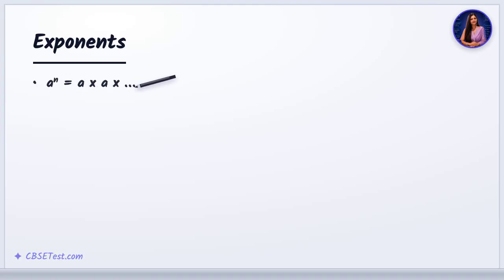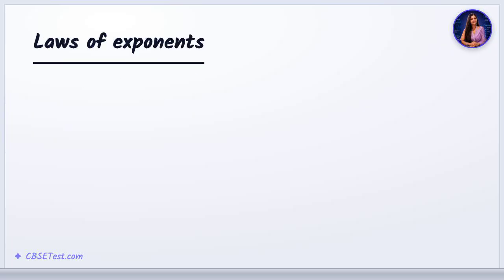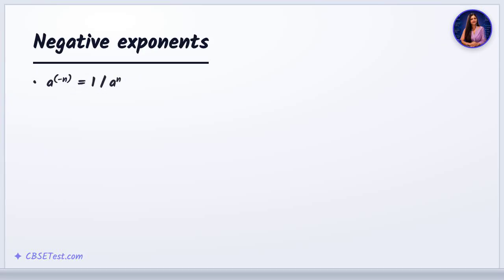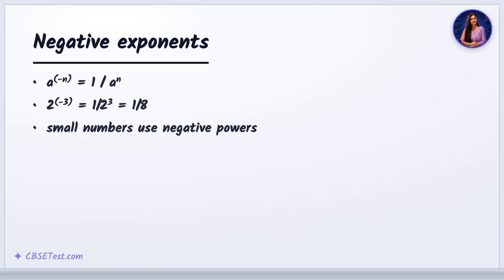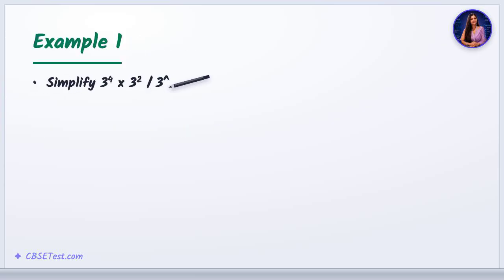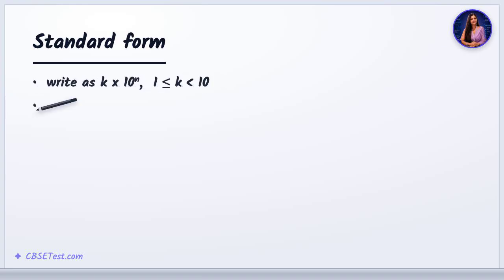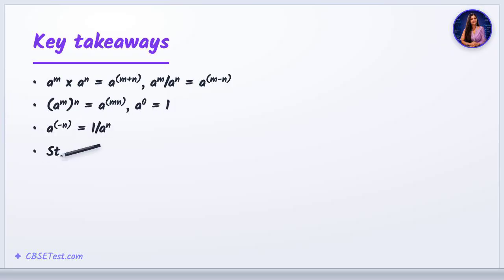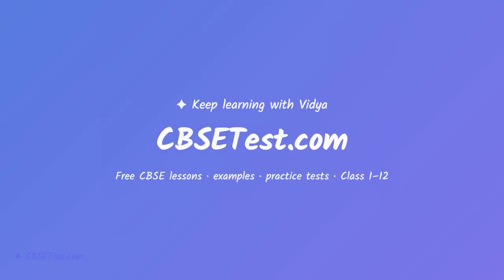Class 8 Maths: Power Play | Vidya Explains | CBSETest.com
Power Play — explained on the whiteboard by Vidya, the CBSETest.com tutor.

Power Play Introduction In everyday life and science, we deal with very large numbers (distance from Earth to Sun) and very small numbers (size of a bacterium). Powers (also called exponents or indices) give us a compact way to write and compute with such numbers efficiently. Key Concepts Exponent notation: a^m means 'a' multiplied by itself m times. Here 'a' is the base and 'm' is the exponent or…